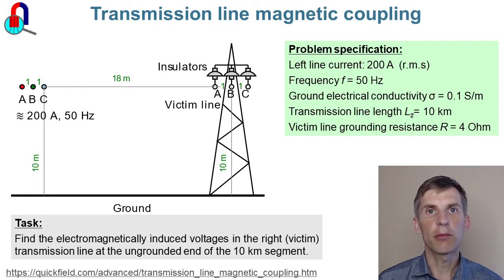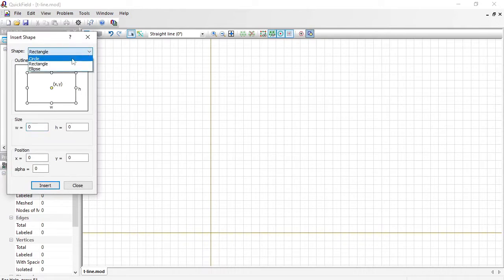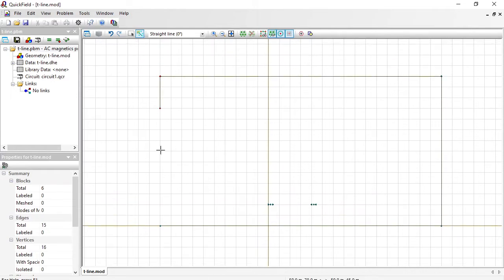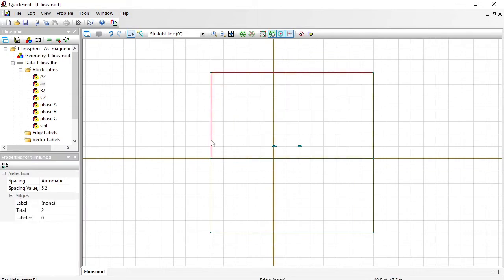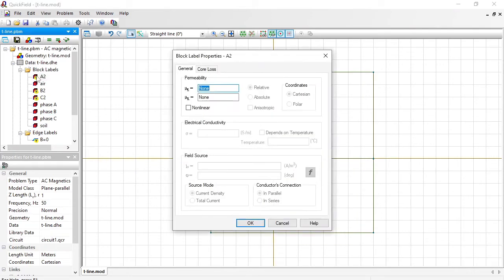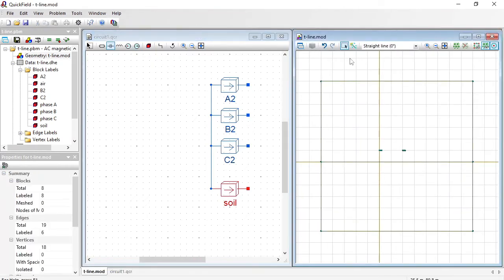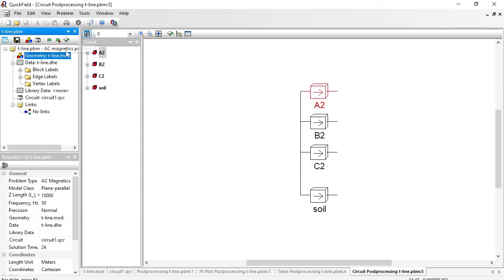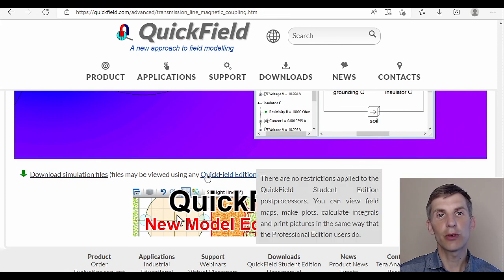Transmission line induced voltages. AC Magnetic simulations with QuickField webinar. Part 5.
Two three phase power transmission lines go side by side for 10 km. Each transmission line is formed by 3 parallel aluminum conductors 1 cm diameter each placed on the same height above the ground (flat formation). Phase conductors in each line are separated by 1 m air clearance. Distance between the nearest conductors of two transmission lines is 18 meters.
Left transmission line is energized by three phase current system. Right line is under maintenance, it is grounded at the beginning of this segment and works are performed on another end. We need to make sure that the worker is not subjected to dangerous induced voltage on the right (victim) line at normal operating conditions of the energized line. This video is a part of AC Magnetic Simulations with QuickField webinar recorded on June 16, 2022.